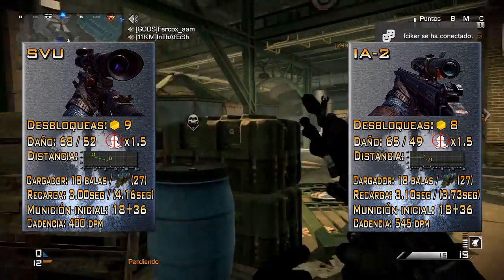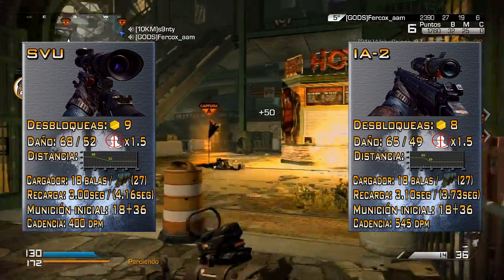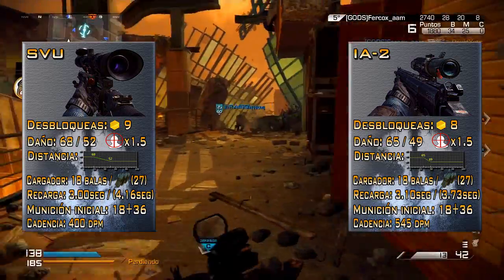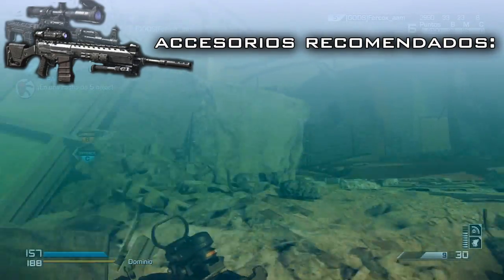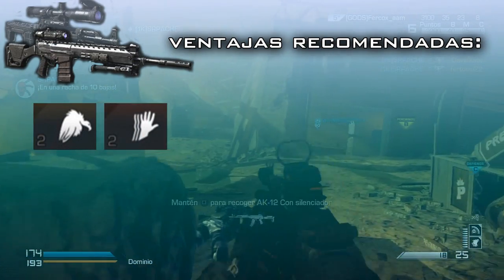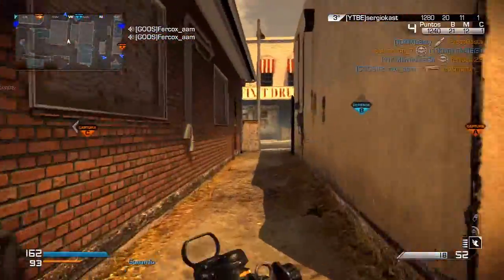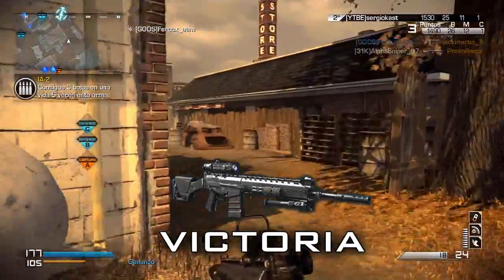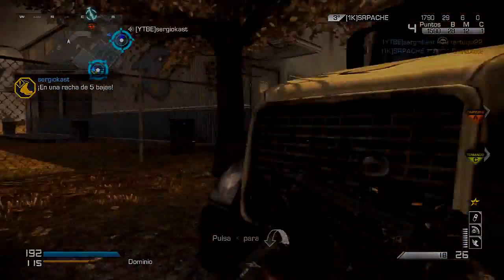IA-2 VS SVU | Escuela de armas | Call of Duty Ghosts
▼ Dale a Mostrar más ▼

Hola a todos, bienvenidos a otro vídeo más de AlphaSniper97, hoy os traigo el siguiente episodio de la serie de Escuela de Armas en Call of Duty Ghosts!

Recordad que podéis dejar en los comentarios las 2 siguientes armas que quereis que analice en el siguiente episodio, si tu comentario es el más votado, aparecerás en el siguiente vídeo ^^

Nombre de la canción de inicio y fin: Shine - Tristam

Los mejores gameplays en español de la web en http// Descubre nuevos YouTubers o date a conocer